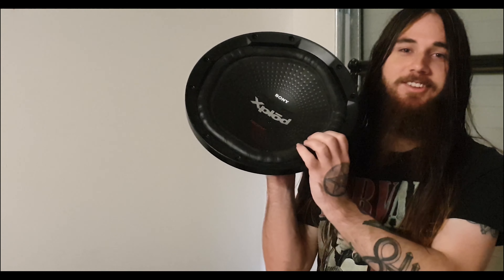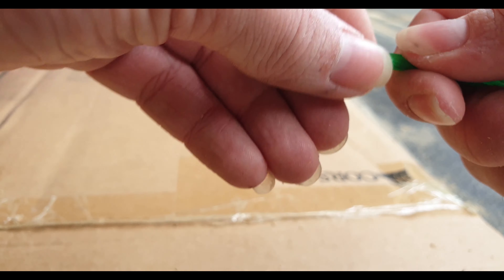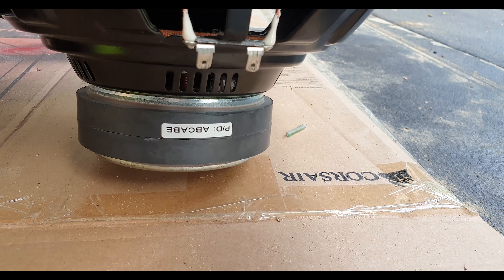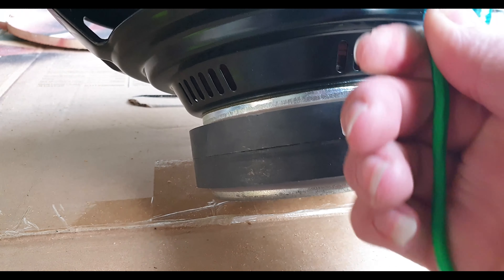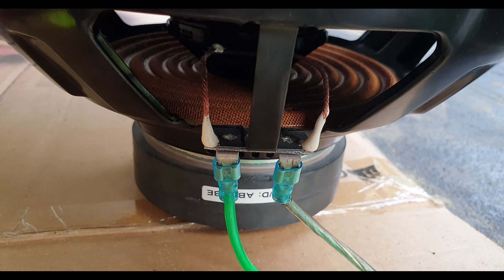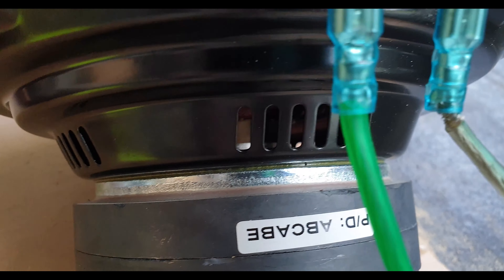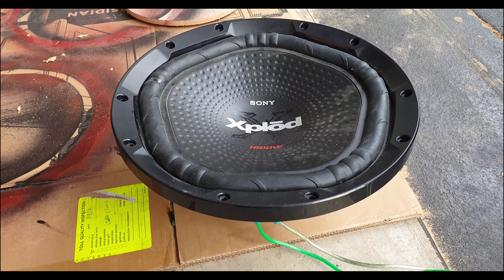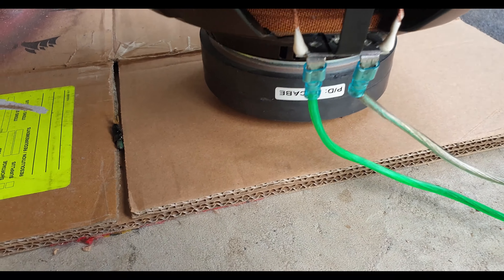100 SUBSCRIBERS!!!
We did it, a full 100!!

My Build:

Monitor/TV: 55" Samsung UHD 4K Smart TV

Keyboard: Corsair K55

Mouse: Dunno Some Shitty Logitech One From 2009

Tower: Corsair Obsidian 750D

Motherboard: Aorus Z390 Master Gaming Motherboard

Ram: 24gb Corsair DDR4 Running at 2400mhz

Graphics Card: Aorus 1080ti Xtreme Edition

CPU: Intel Core i9 9900k

CPU Cooler: Corsair H115i Platinum Pro 280mm RGB

Power Supply: Corsair AX1200i